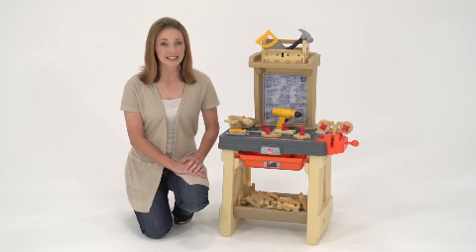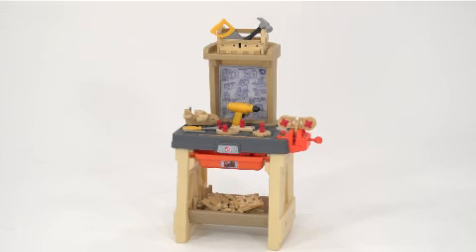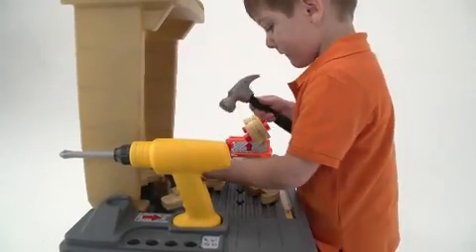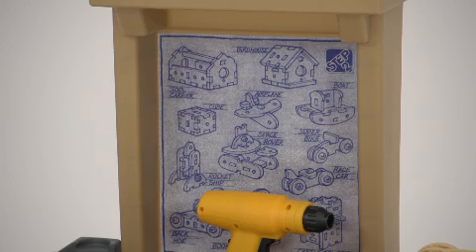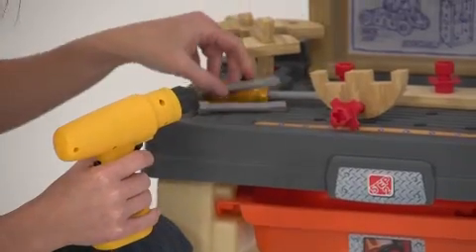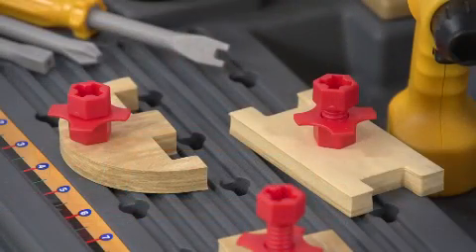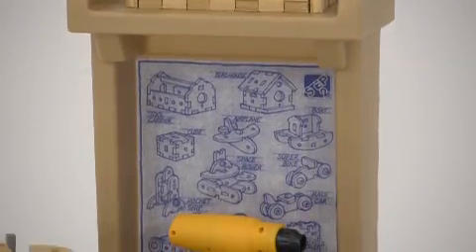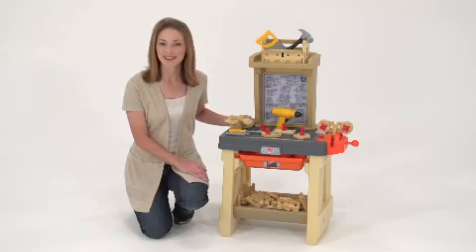Real Projects Workshop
Real Projects Workshop, The Step2 Company®
Deluxe play workbench comes with realistic "wood" pieces that assemble easily for unlimited projects. Includes 65 pieces: electronic drill, 3 drill bits, universal holder, 8 screws, 8 nuts, saw, hammer and 42 sturdy "wood" foam pieces. Ages 3 years and up.